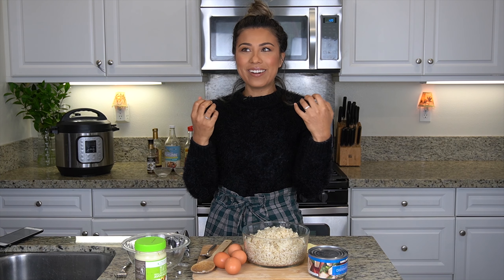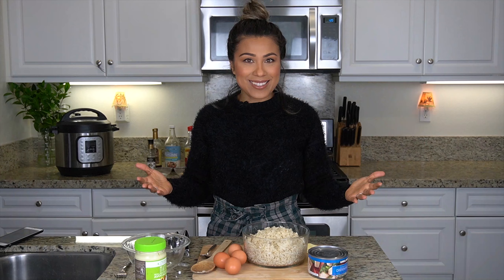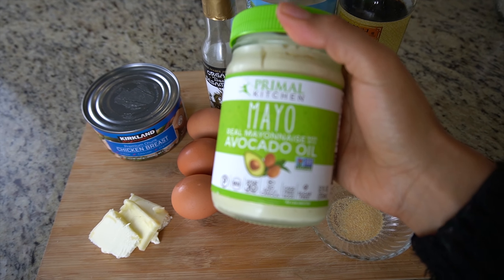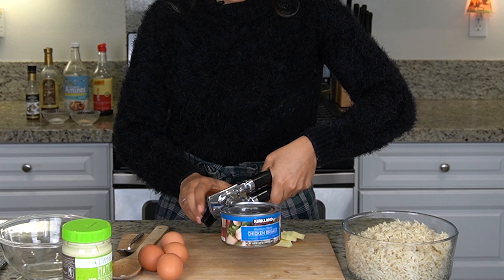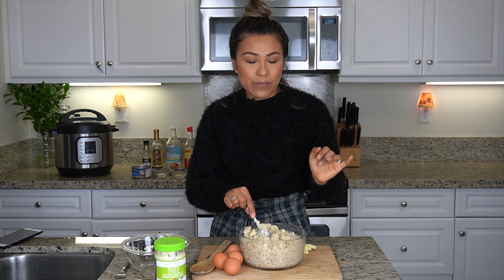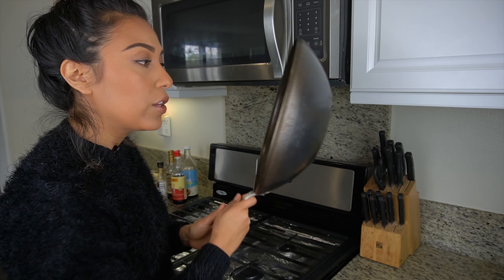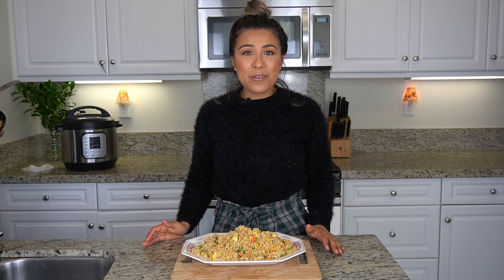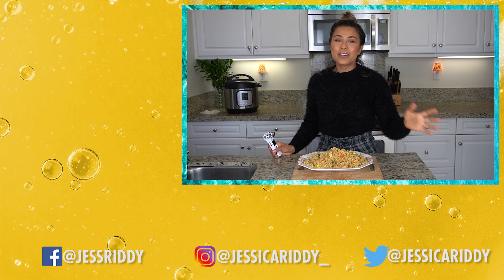CHICKEN FRIED RICE | STAY HOME WITH ME | PANDEMIC COOKING WITH MY COSTCO CANNED FOOD HAUL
¡Hola Familia! In this video, we’re talking: pandemic cooking. Hope you try these easy recipes using bulk canned foods. Today I’m making my childhood favorite, chicken fried rice! All you need is some canned chicken and frozen veggies and you have an all-in-one meal. If you’re on a budget, looking for something quick and easy, grab your cans & family and come cook with me. Hope you enjoy, be kind, and stay safe!

Besos,
Jessica

My other “Quarantine Cook With Me”: Elote Loco Tuna

My Canned Chicken Fried Rice notes:
2 cups cooked white rice
3-4 eggs (whisked)
3 Tbls butter
1 can chicken (drained)
1½ cups frozen vegetables
2 Tbls mayo (to taste)
1 tsp garlic powder
3 Tbls soy sauce (or coconut aminos)
1 Tbls toasted sesame oil

Open and drain your cans. In a wok or large pan, add butter and saute chicken for 1 minute. Add frozen vegetables and seasonings and stir. Add your rice and saute until sauce is incorporated. Then make a hole to move the rice aside and add in your eggs. Scramble quickly and stir everything together. And done! Enjoy immediately with your family! Stay safe!